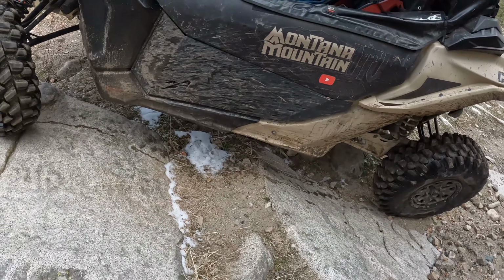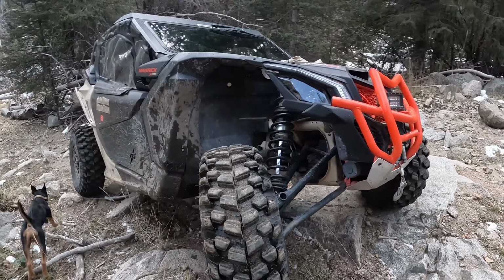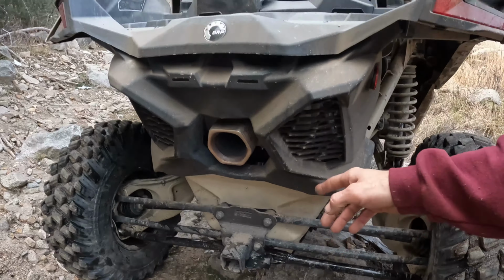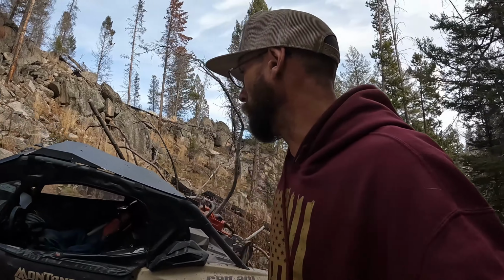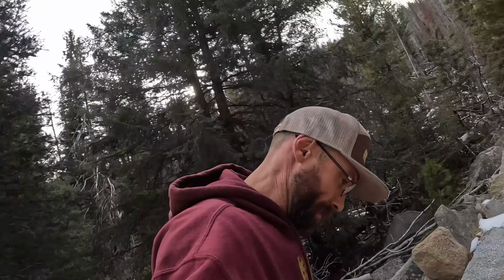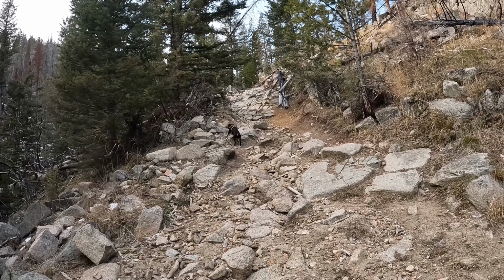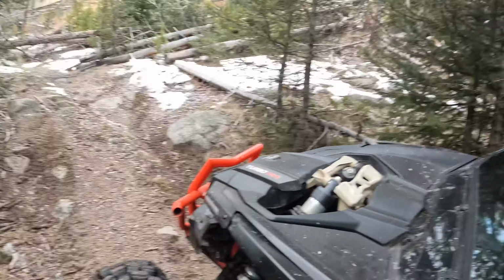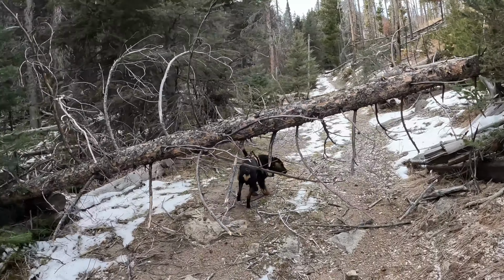COLD WEATHER Can am Maverick Accessories.